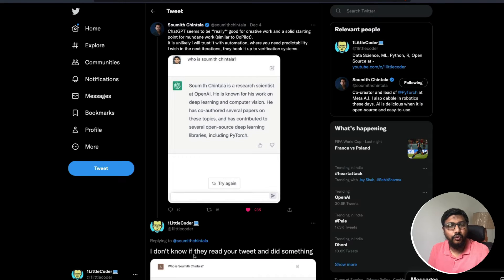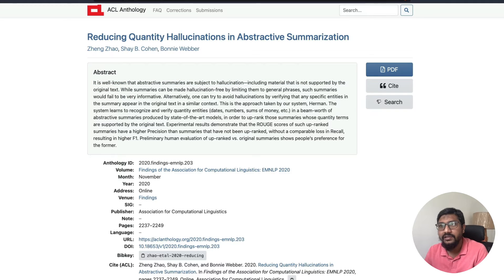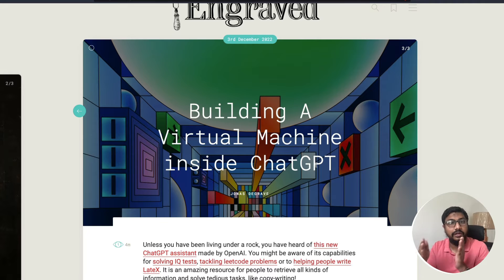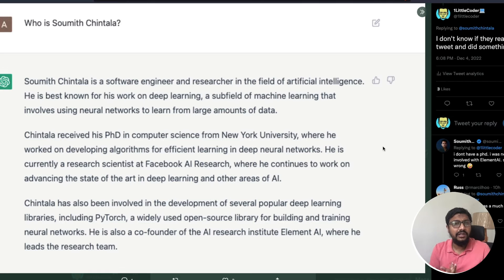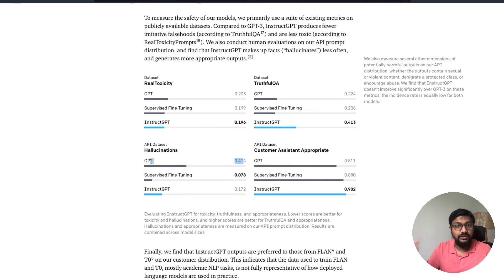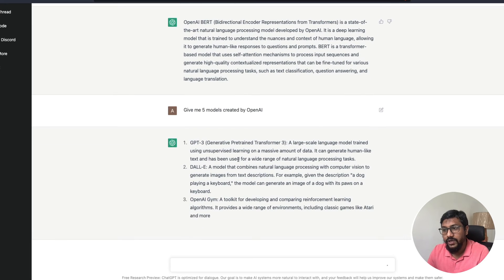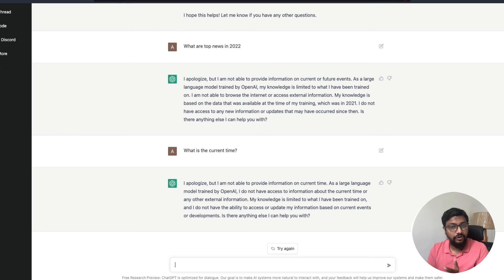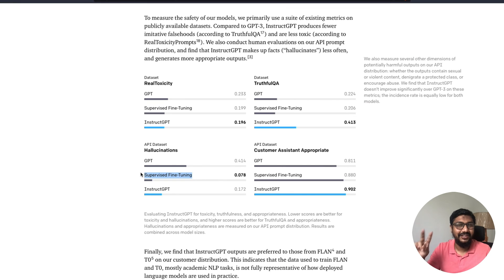Problem with ChatGPT Hallunications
In this video, we explore the concept of Hallucination in the context of Natural Language Processing and Generation.

We go through examples of ChatGPT Hallucinations.

ChatGPT Hallucinations are critical because a lot of people take its responses as facts and at its face value without validating and evaluating if in fact they are factually correct.

OpenAI's human evaluations on our API prompt distribution, and find that InstructGPT makes up facts (“hallucinates”) less often, and generates more appropriate outputs.